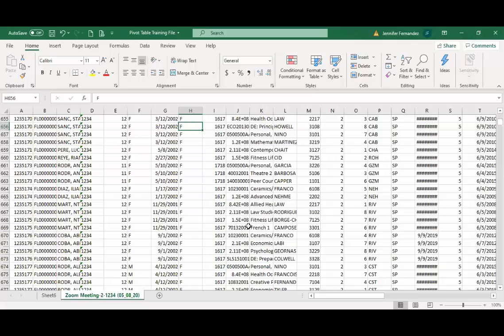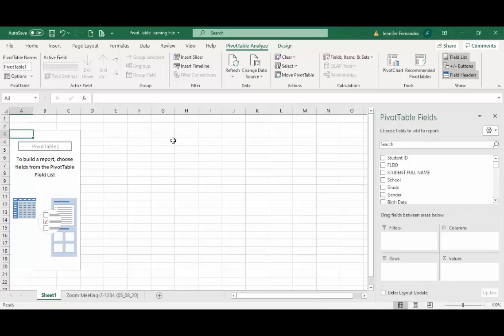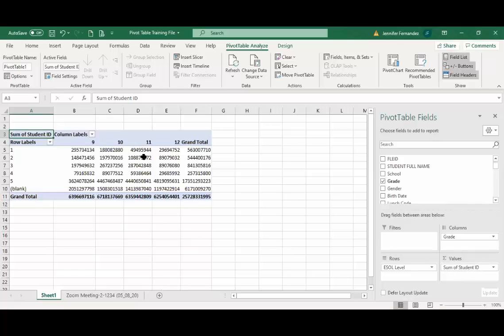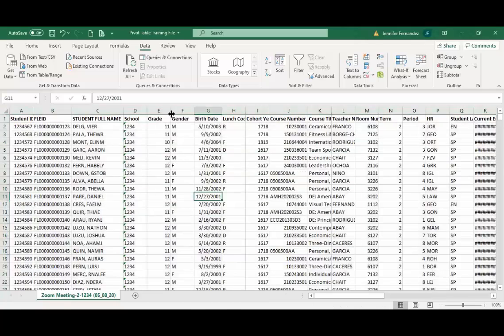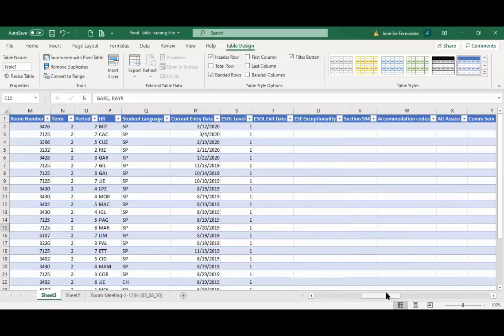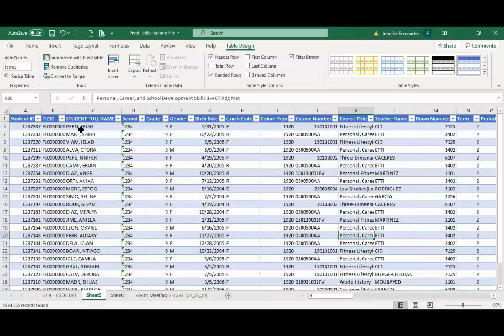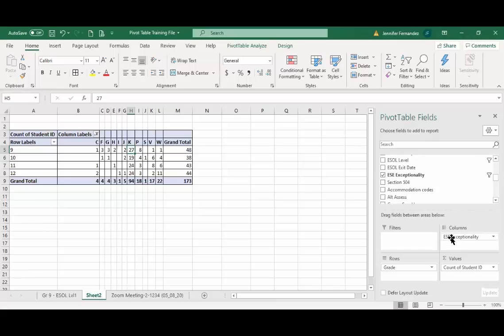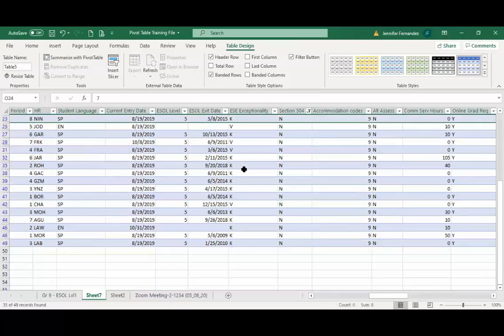Pivot Tables J Fernandez